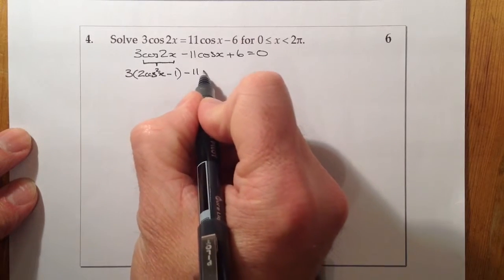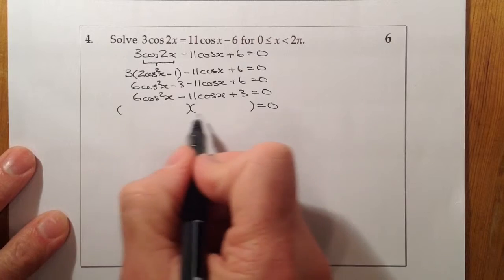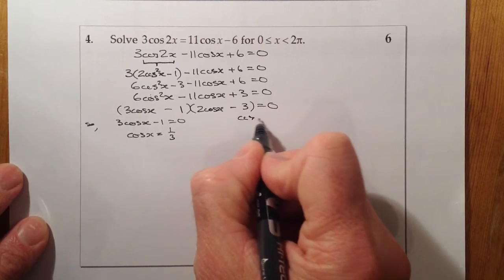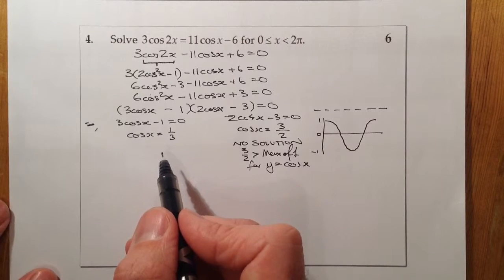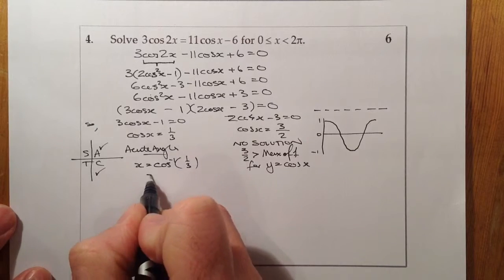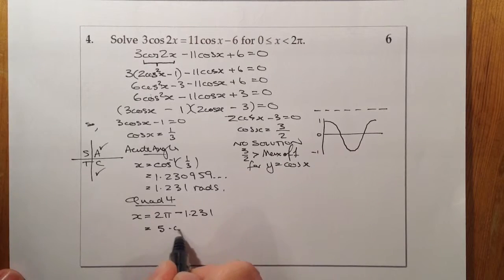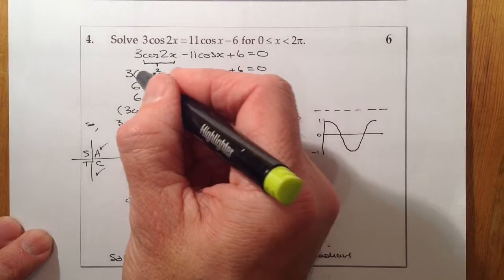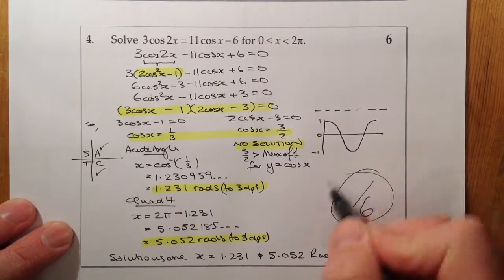Higher Hwk PaperC Q4 Trigonometric Equations Addition Formulae